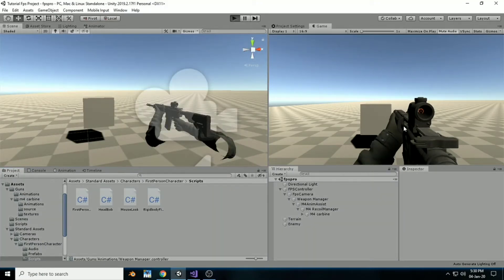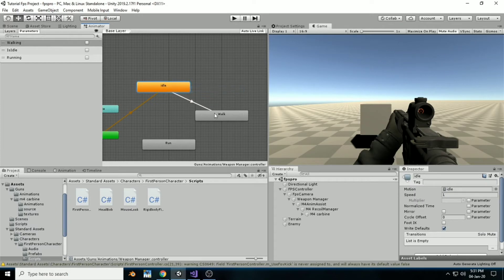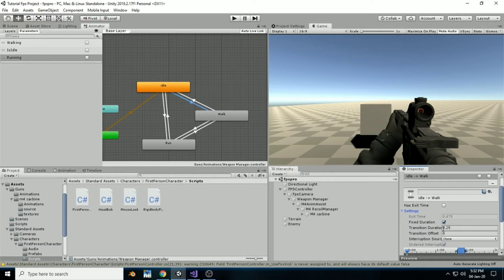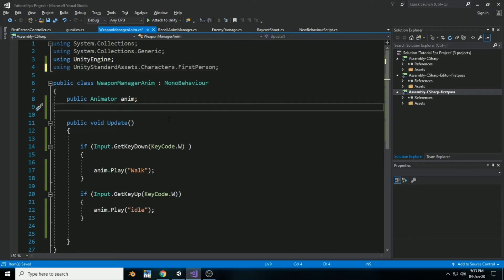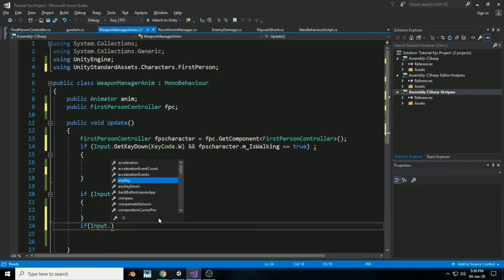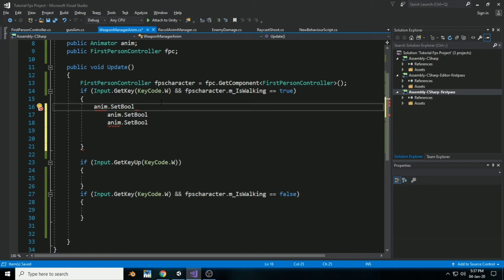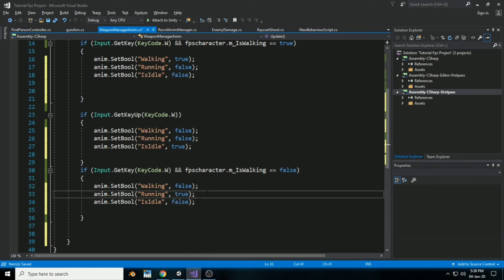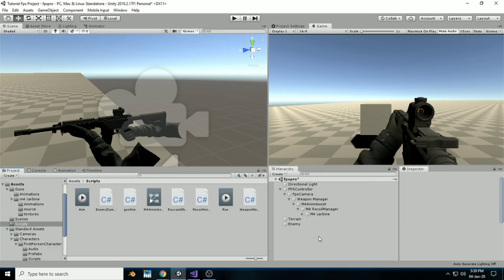How to make sprint animation for gun in unity | Unity FPS tutorial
Hey guys we are going to start a new tutorial series of UNITY on how to make a FPS game with all details

just watch the tutorial and enjoy